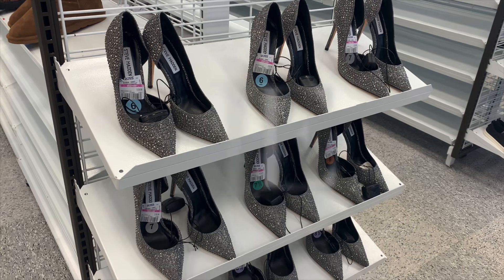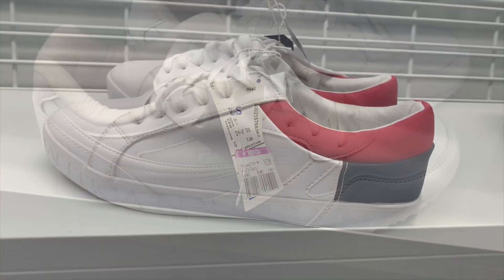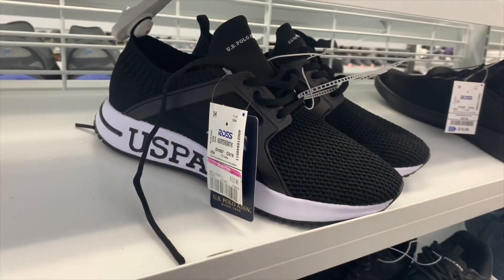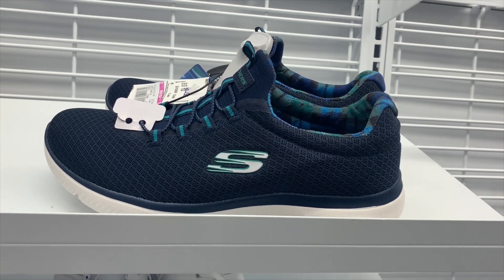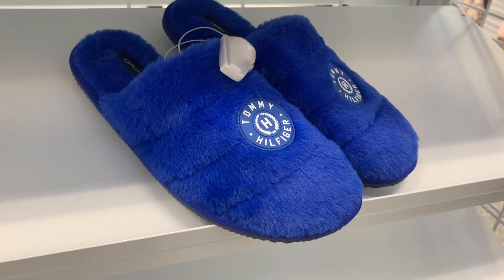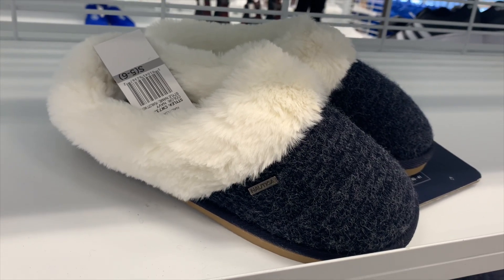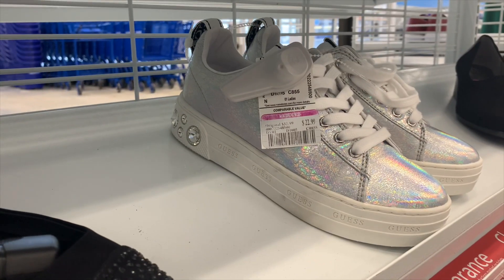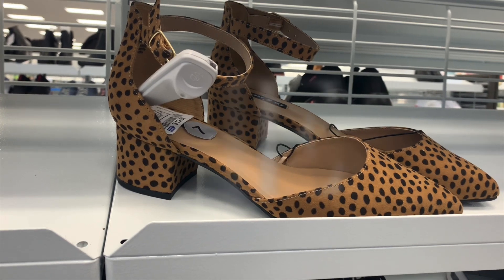🔥 ROSS 49 CENT SALE❗️ROSS CLEARANCE! ROSS SHOP WITH ME! ROSS 49 CENT SALE 2021! ROSS 49 SALE!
Come with me to Ross as I found so many great deals on clearance! So many great options including shoes, boots, slippers, UGG, some regular priced items and most of the items were on clearance!